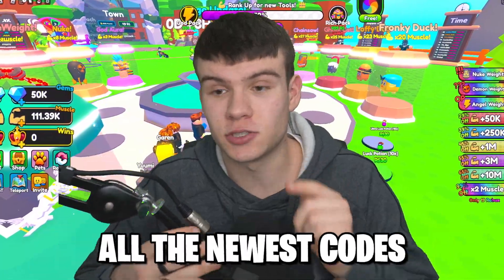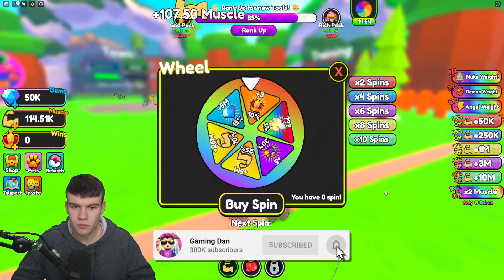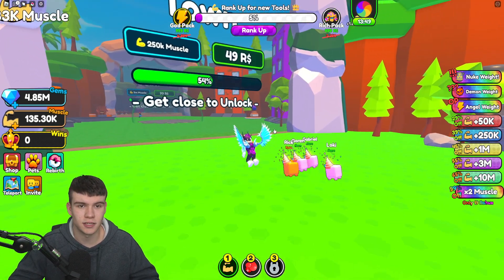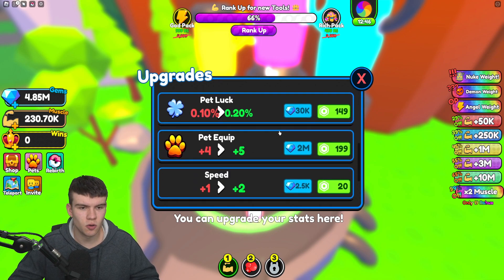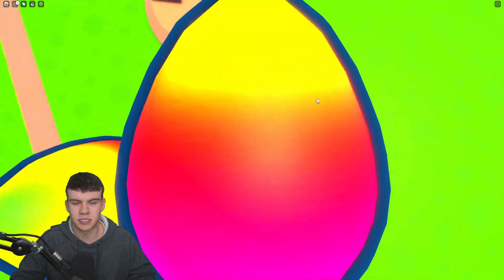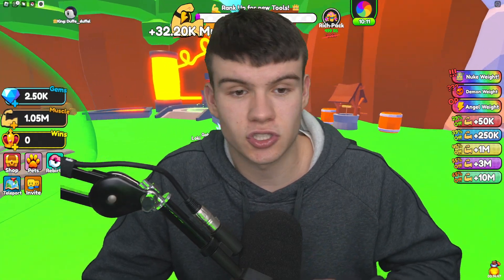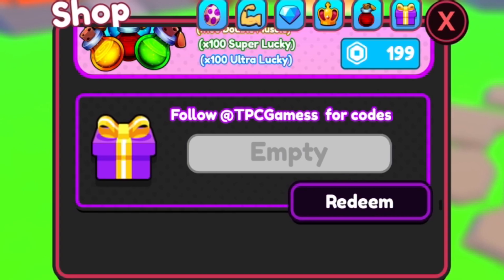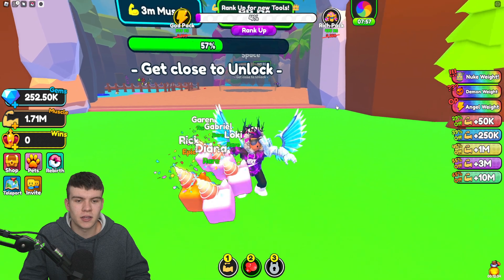*NEW* ALL WORKING CODES FOR STRONG MUSCLE SIMULATOR IN FEBRUARY 2023! ROBLOX STRONG MUSCLE SIMULATOR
In this video I will show you ALL Strong Muscle Simulator CODES on Roblox! The NEW codes will give you rewards for Strong Muscle Simulator...